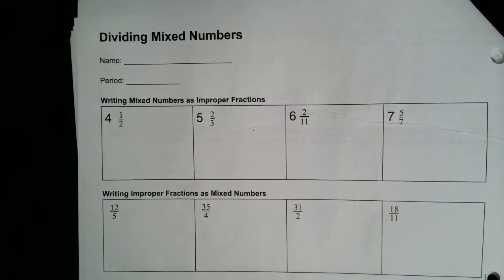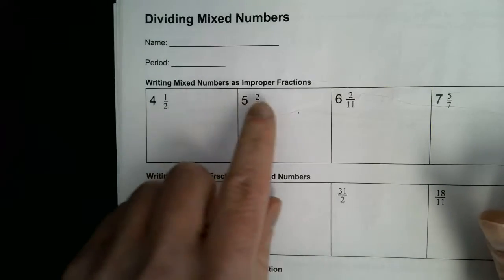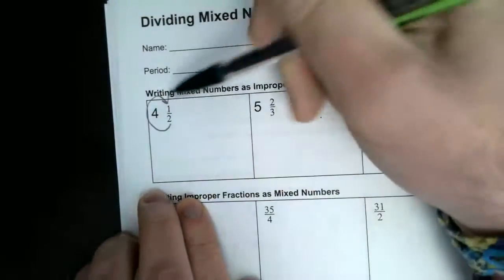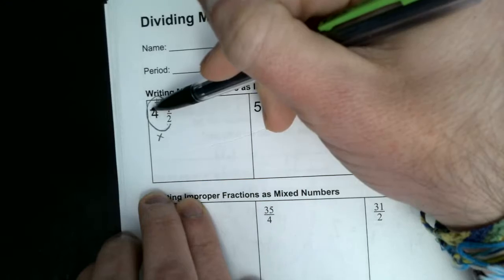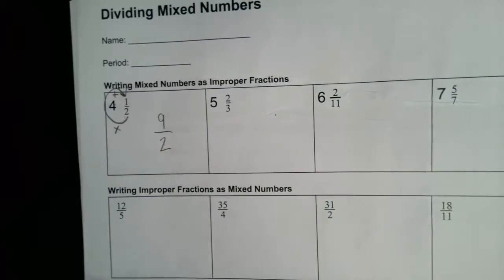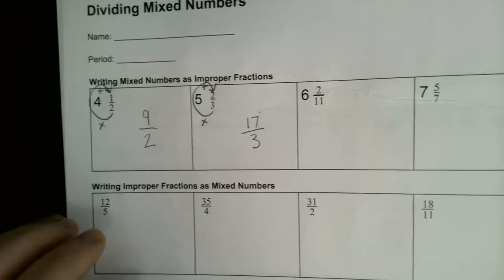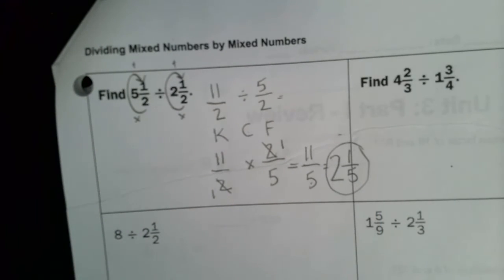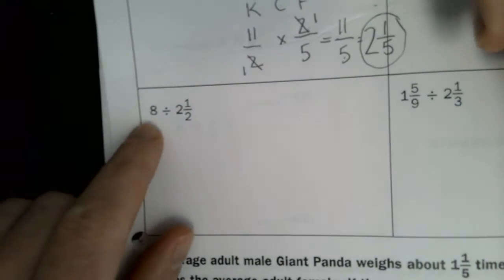Dividing Mixed Numbers ABSENT 12/10 or 12/11